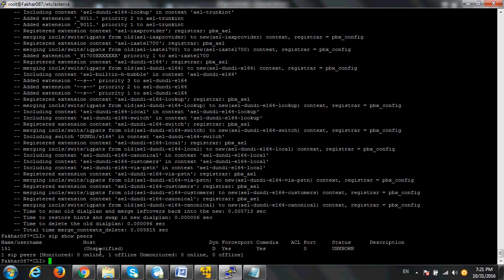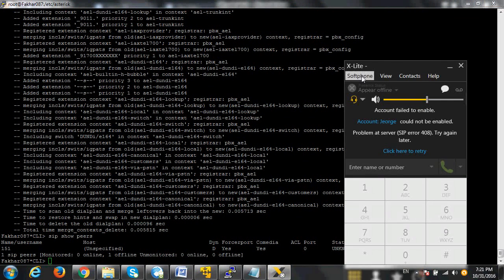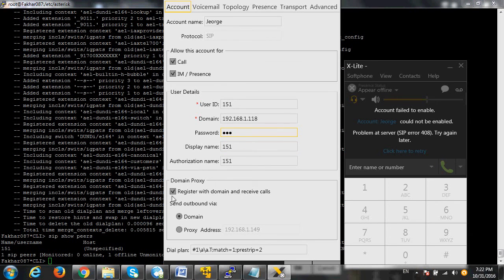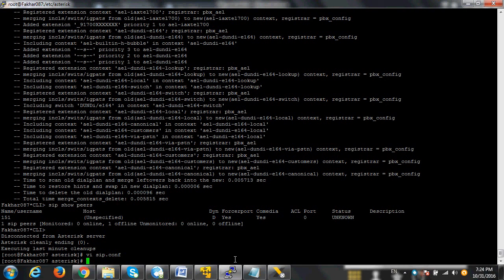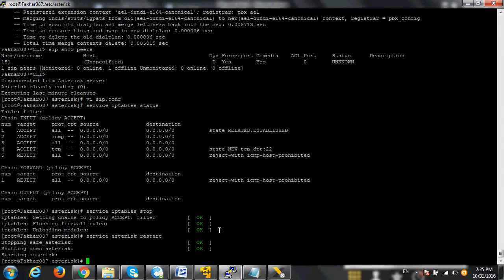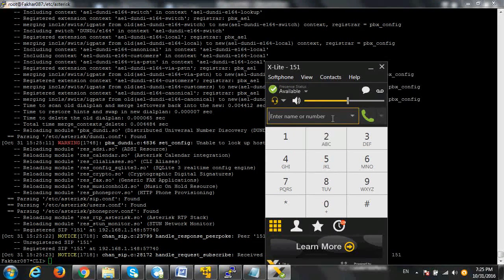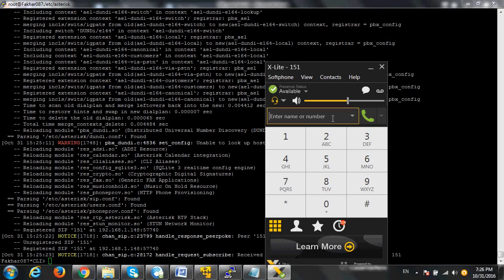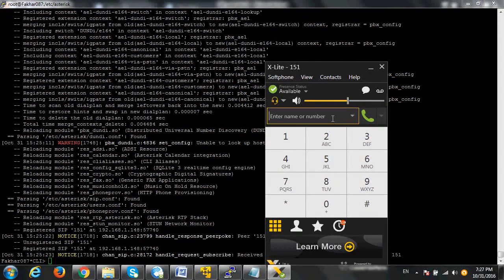Asterisk Part5 SIP Phone Registration